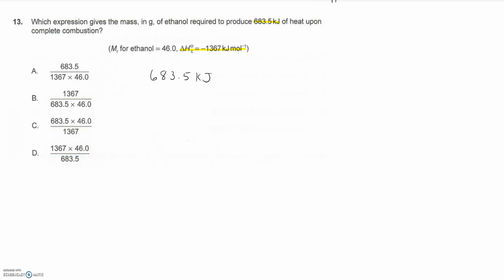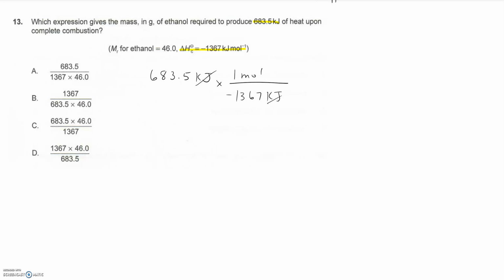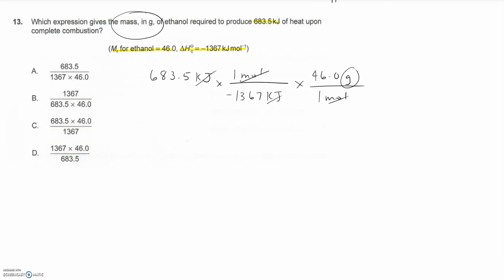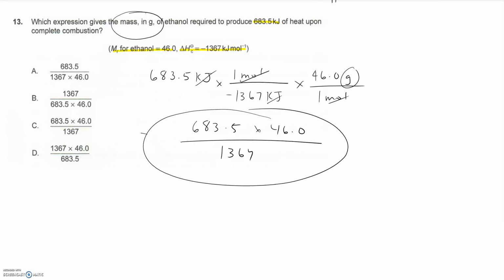2017 P1 Q13 enthalpy